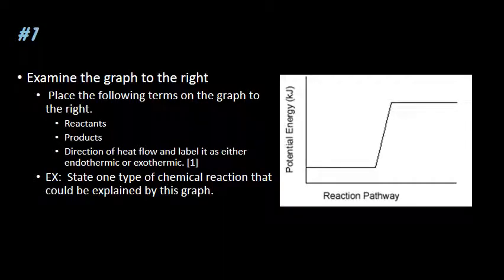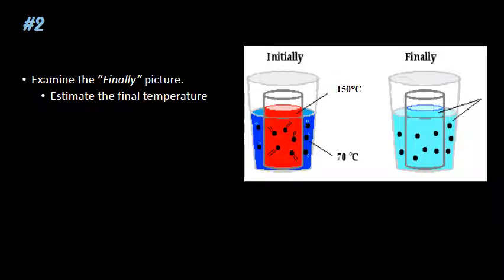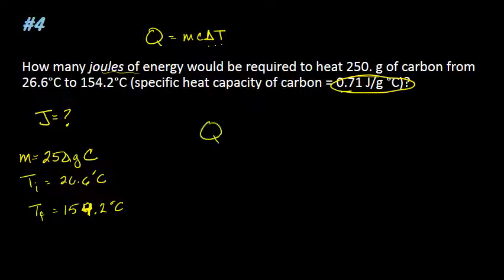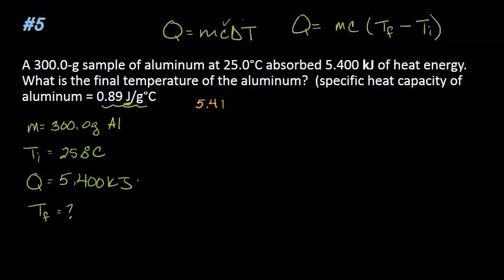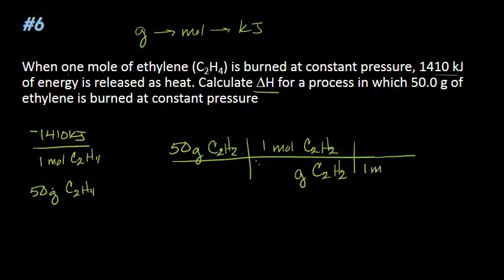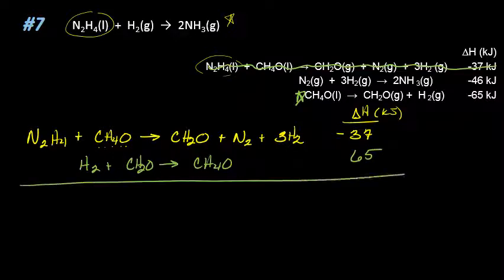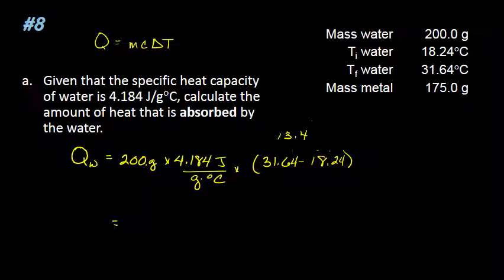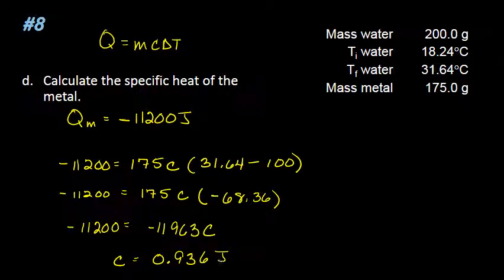Study Guide Chapter 10